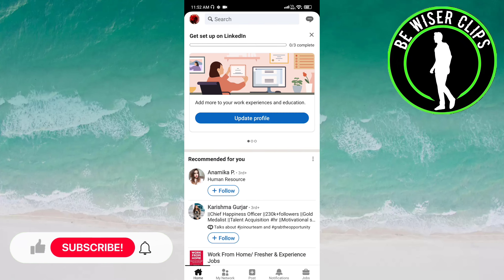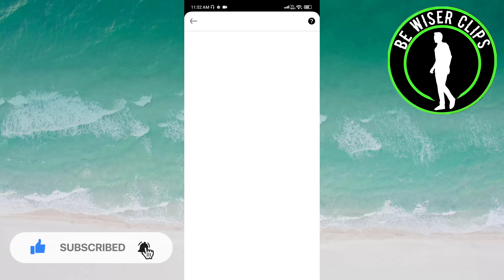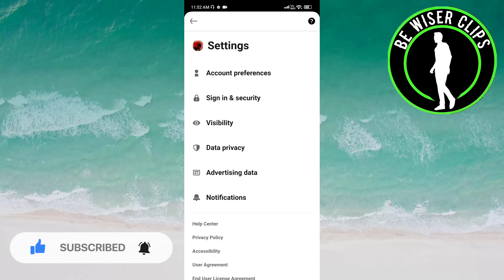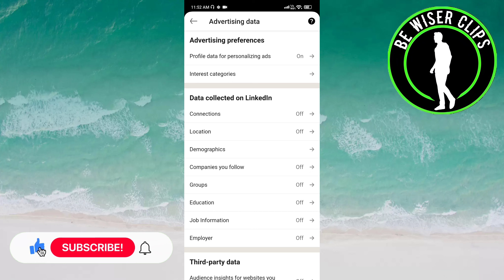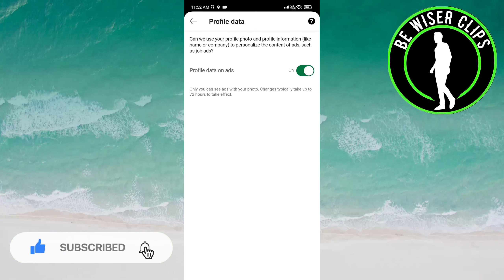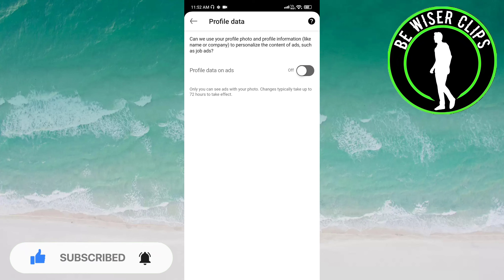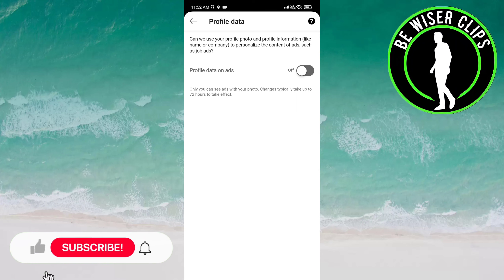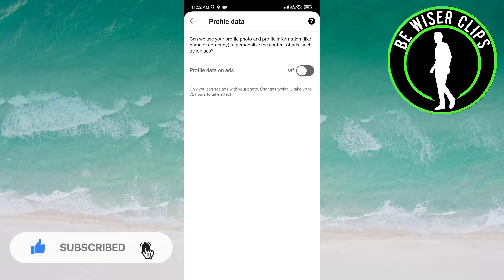How To Disable Profile Data On Ads on LinkedIn